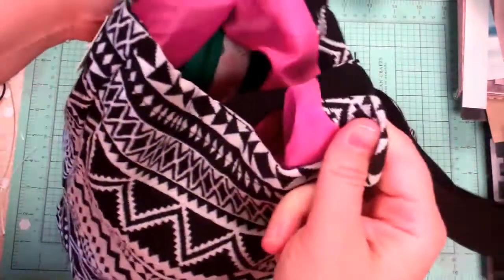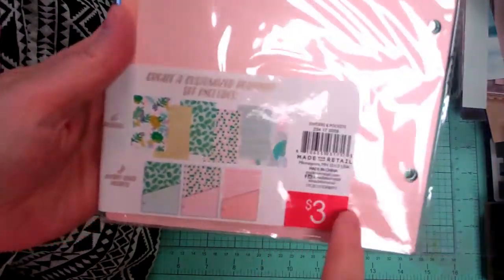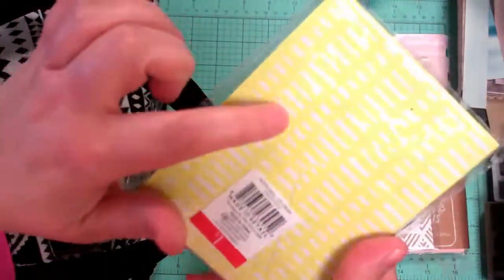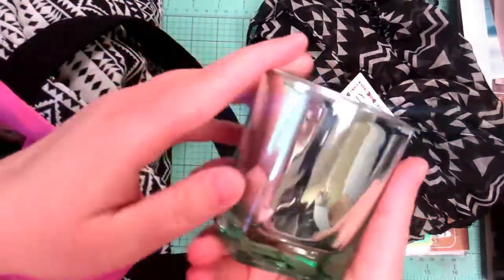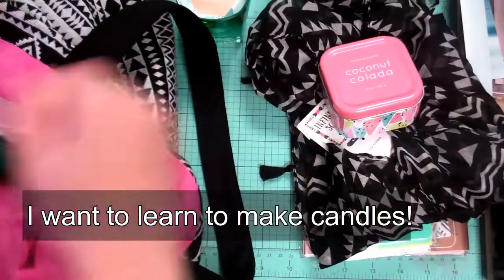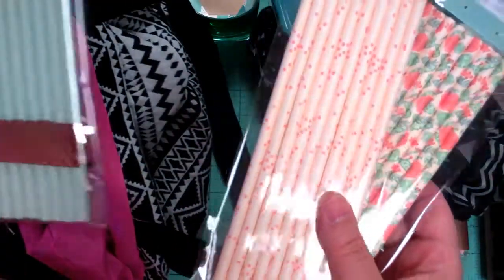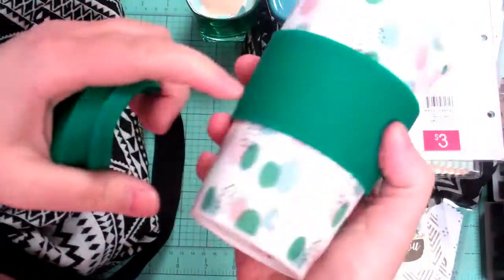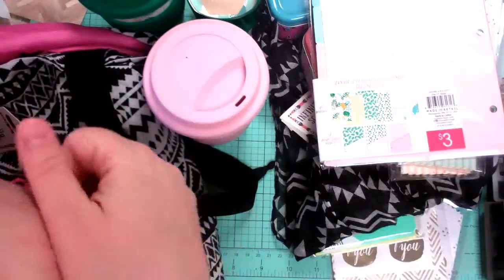Target Dollar Spot Haul Lots of Chic Finds!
I found some fun things in the Dollar Spot!